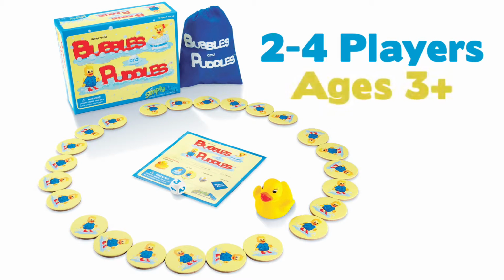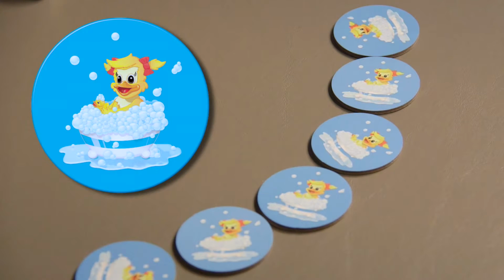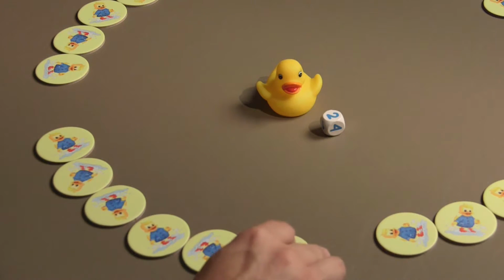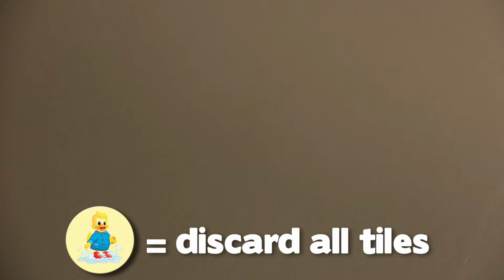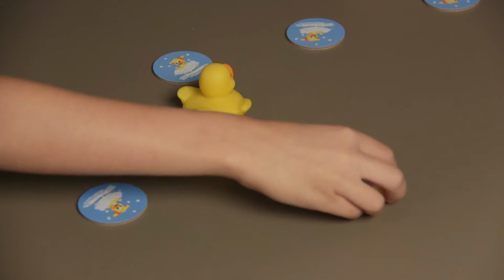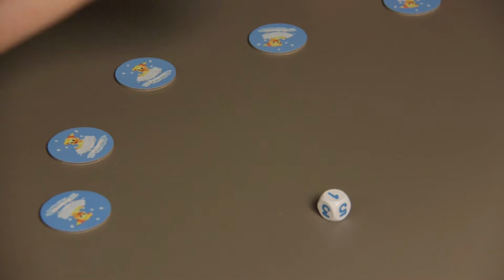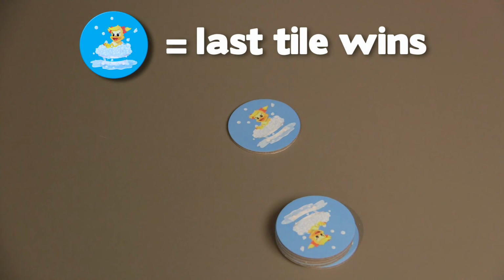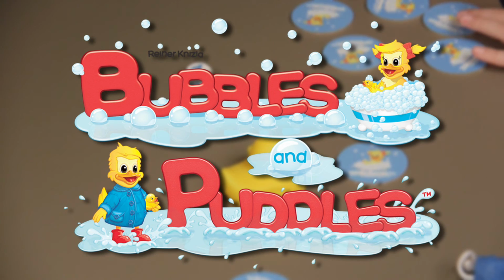Bubbles and Puddles